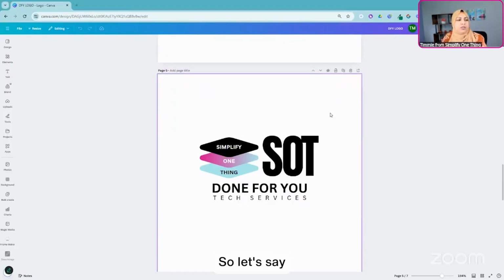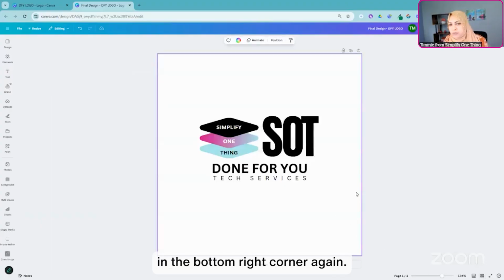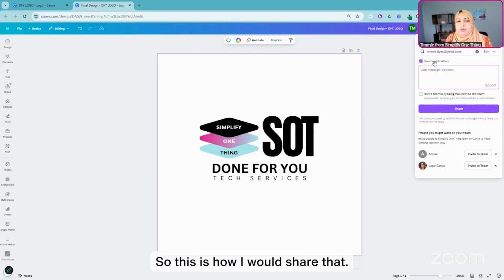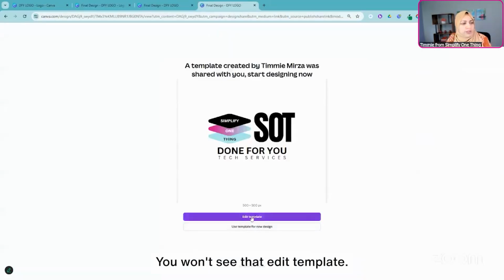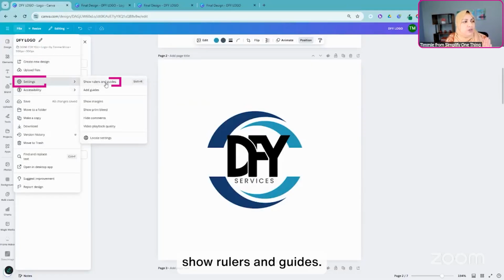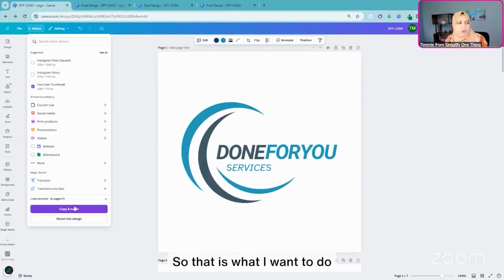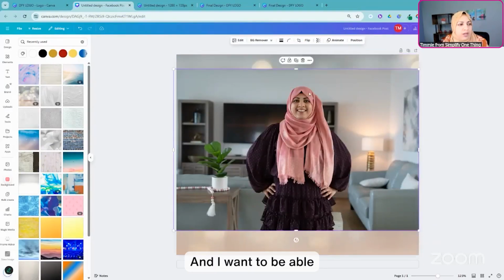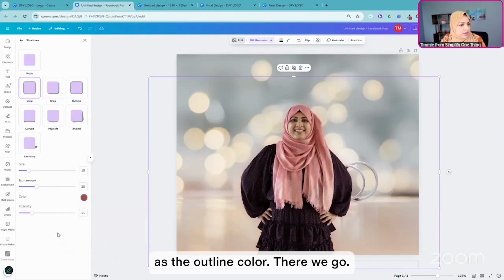5 MUST-KNOW Canva Hacks for Content Creators 💡 (+ POWERFUL Bonus Tip!)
Peace and blessings be with all of you! 🙏 Ready to level up your Canva game and create content more efficiently? In this video, I'm diving deep into 5 essential Canva hacks that every content creator should know, plus a fantastic bonus tip that will make your images stand out! 🚀

Whether you're designing logos, social media posts, or complex multi-page documents, these tips will help you save time, collaborate effectively, and achieve professional results. Say goodbye to Canva frustrations and hello to streamlined creativity! ✨

Wondering how to improve your Canva workflow? You'll learn:
⭐How to easily isolate & copy just one page from a multi-page Canva design (two methods covered!).
⭐What are the right Canva sharing permissions for editing, viewing, commenting, or sharing as a template?
⭐How to use the Position Panel in Canva to effortlessly arrange elements, work with layers, and achieve perfect alignment.
⭐How to use Rulers & Guides in Canva for pixel-perfect precision in your designs.
⭐How to quickly resize Canva designs for different platforms (with Magic Resize for Pro & a smart workaround for Free users!).
⭐⭐⭐BONUS: How to remove backgrounds & add cool image effects in Canva, like shadows, glows, and outlines.

- Learn Canva like a Pro!
- Get your Certifications and Training here!

⏰ Timestamps:
00:00:00 - Intro: Canva Hacks for Efficient Content Creation
00:00:38 - Exciting News: Done For You Services!
00:01:42 - Hack 1: How Do I Copy a Single Page from a Multi-Page Canva Design? 📄➡️📄
00:02:12 - Method 1: Copy & Paste into New Design
00:04:11 - Method 2: Make a Copy & Delete Unwanted Pages
00:06:00 - Hack 2: How Do I Master Share Permissions in Canva? 🤝
00:06:12 - Scenario 1: Giving Edit Access (Collaboration)
00:10:31 - Scenario 2: View-Only Access (Public View Link)
00:11:41 - Scenario 3: View & Comment Access (Feedback)
00:13:14 - Scenario 4: Sharing as a Template Link (Share a Copy)
00:14:32 - Hack 3: How Can the Position Panel Help My Canva Designs? (Layers & Arrange) 📊
00:16:57 - Hack 4: How Do I Use Rulers and Guides for Precision in Canva? 📏
00:21:02 - Hack 5: How Can I Resize My Canva Design for Different Platforms? (Pro & Free) ↔️
00:21:50 - Using Magic Resize (Canva Pro)
00:23:38 - Manual Resize Workaround (Free Users)
00:25:18 - BONUS Hack: How to Remove Backgrounds & Add Image Effects in Canva? ✨
00:26:29 - Using Background Remover (BG Remover)
00:27:11 - Fine-tuning with Erase/Restore Tools
00:28:26 - Adding Shadows, Glows & Outlines to Images
00:30:51 - Special Announcement: "30 in 30" GoHighLevel/OneTech Program 🚀
00:33:44 - Final Thoughts & Community Engagement ❤️